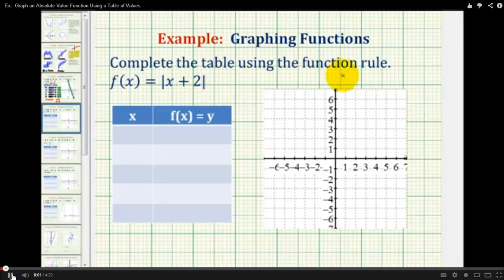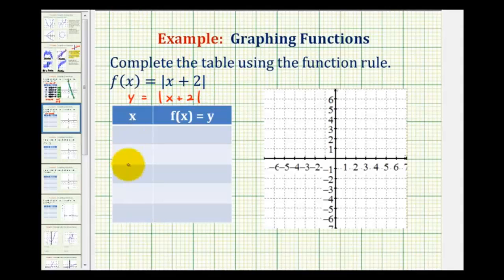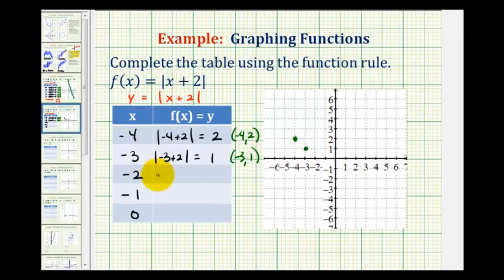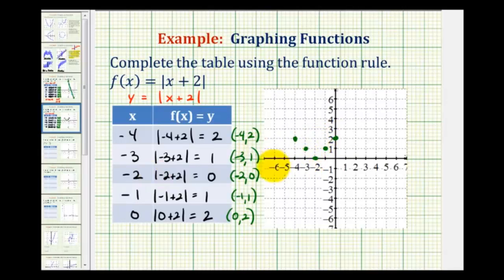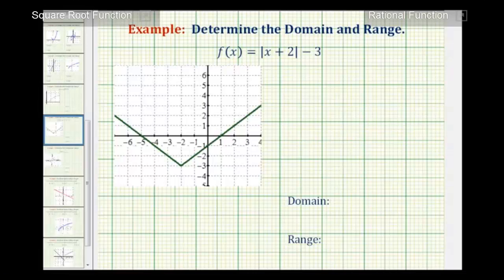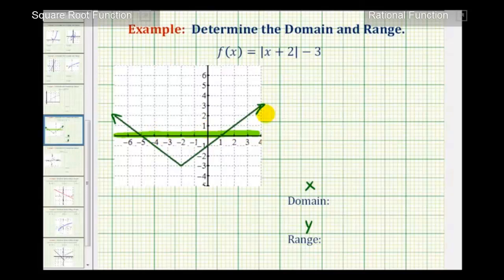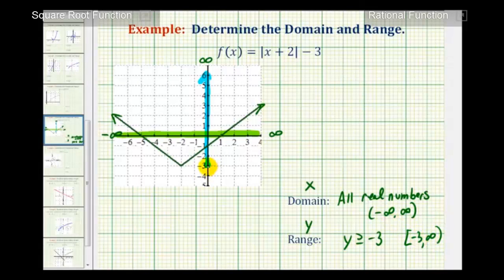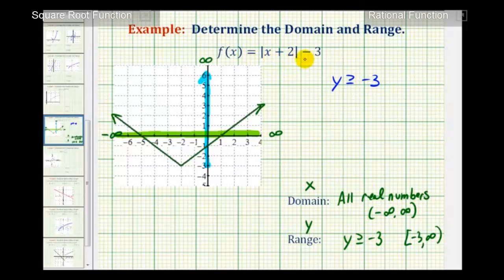Absolute Value Functions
How to graph and determine domain and range.